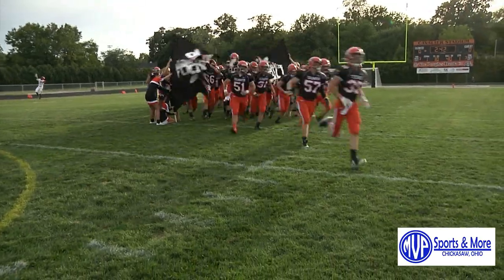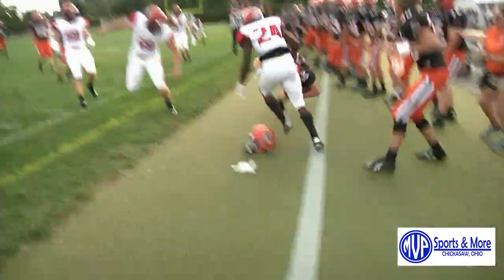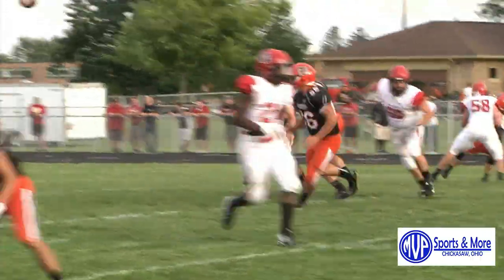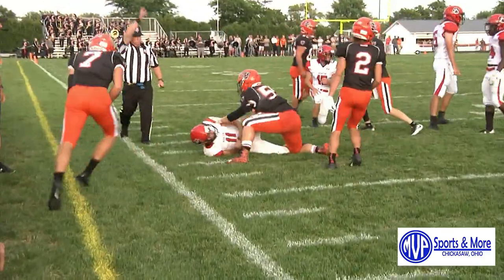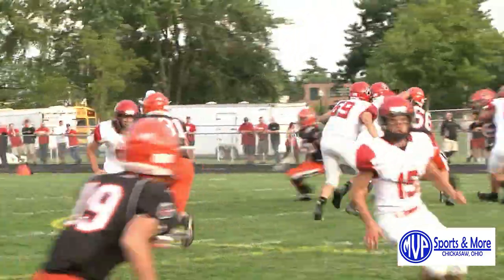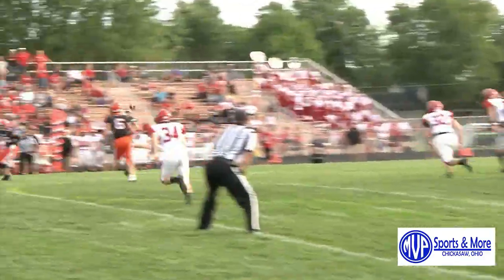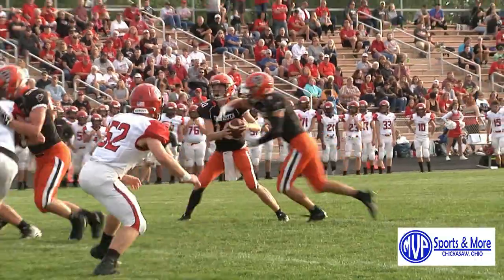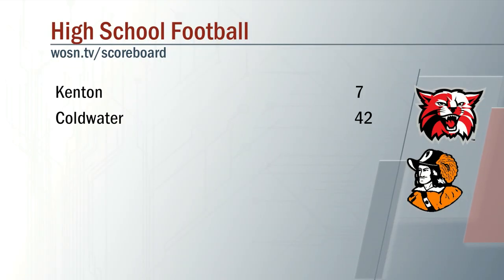Kenton vs Coldwater Football 8/30/2019